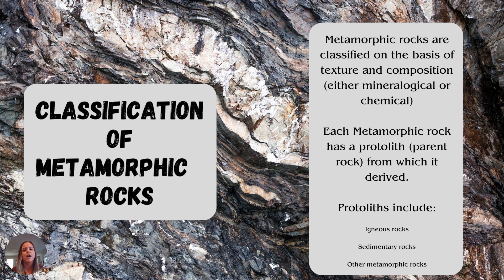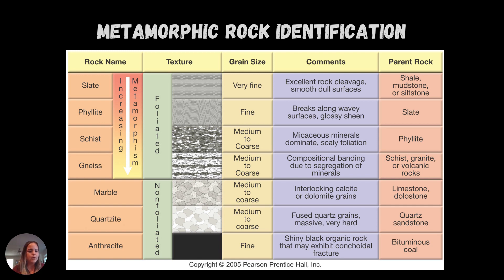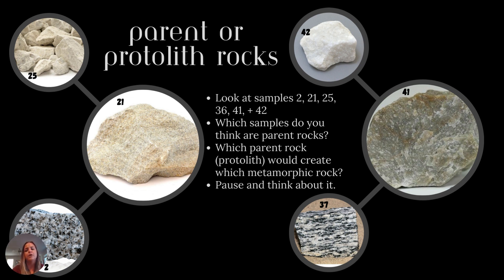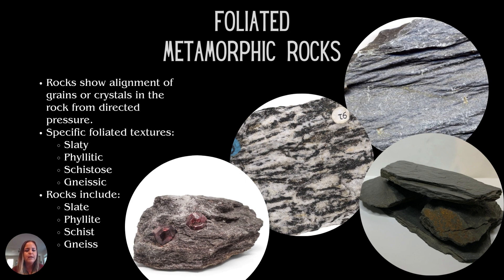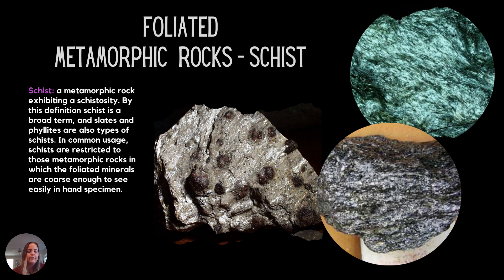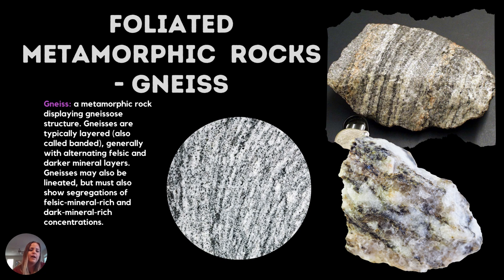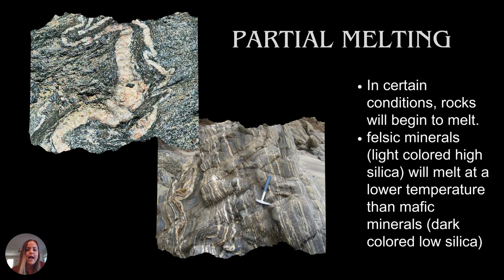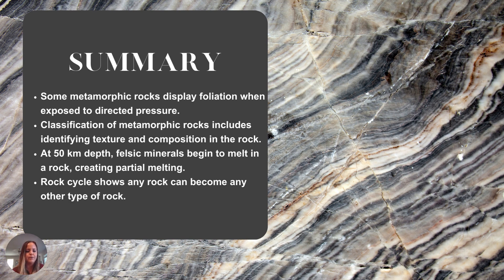Earth Materials: Classification of Metamorphic Rocks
This is an intro geology lecture that covers the classification and identification of metamorphic rocks.